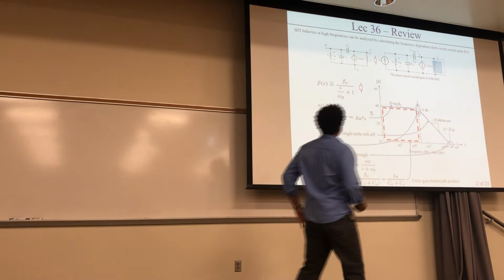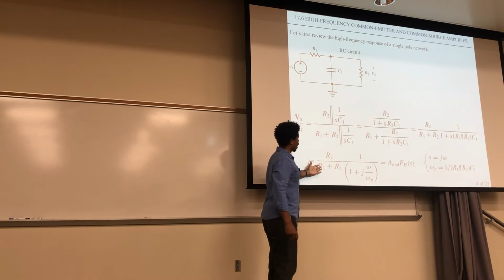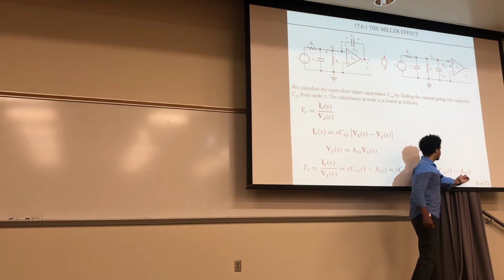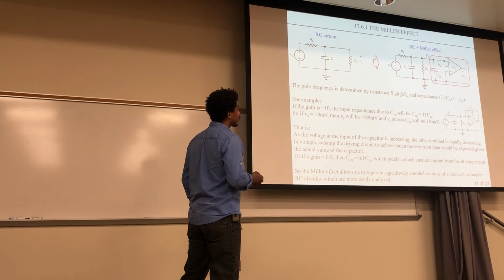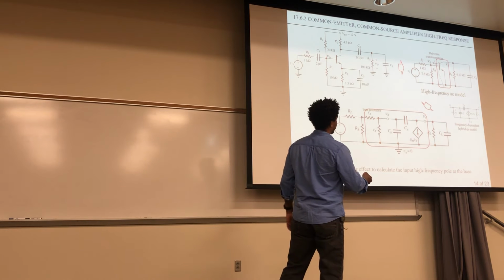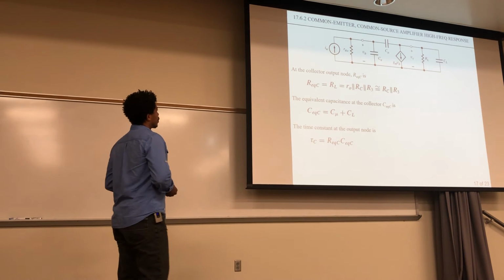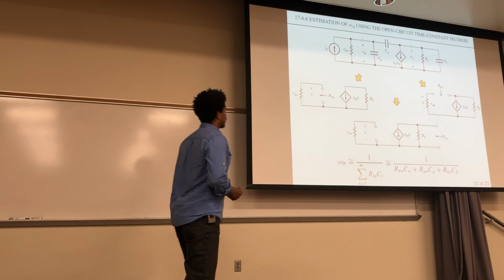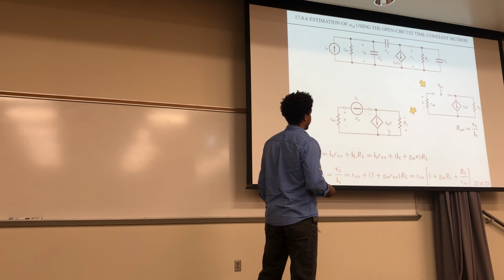Analog 11 22 2019